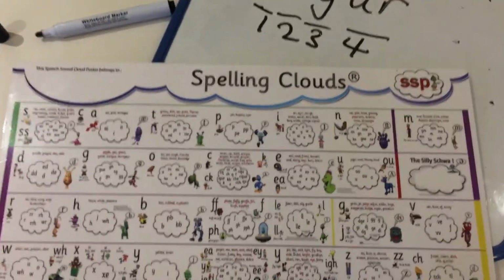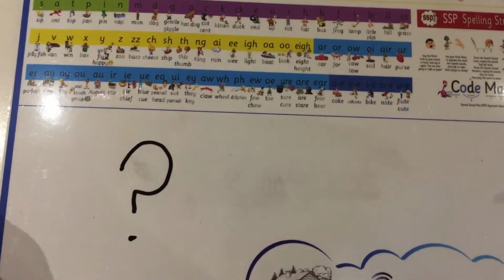I Can Read AND SPELL Without You! Spelling Cloud Resources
SpeechSoundPics.com Approach
I Can Read Without You' pre-school project pilot